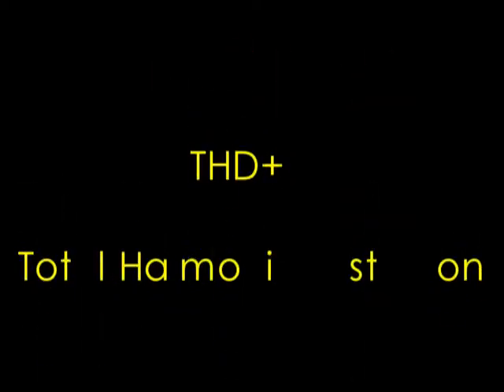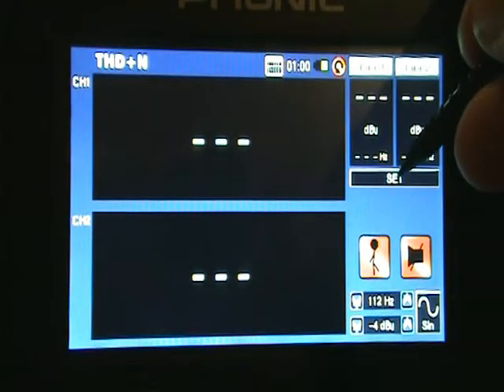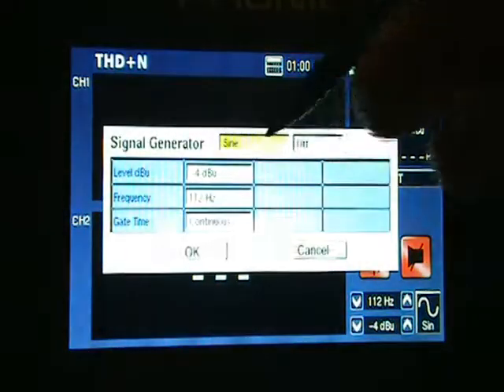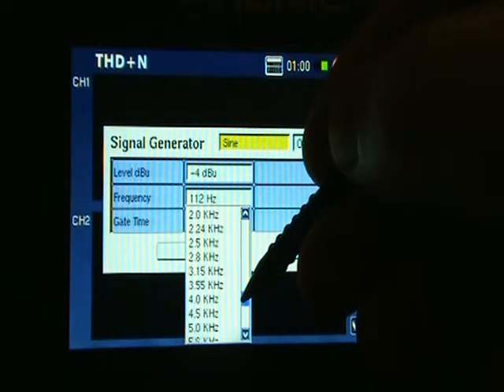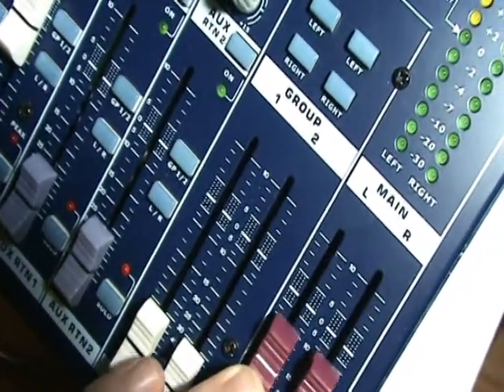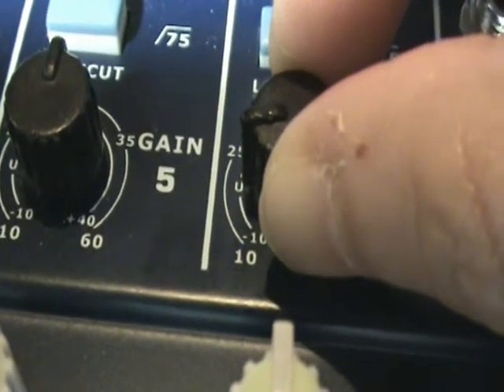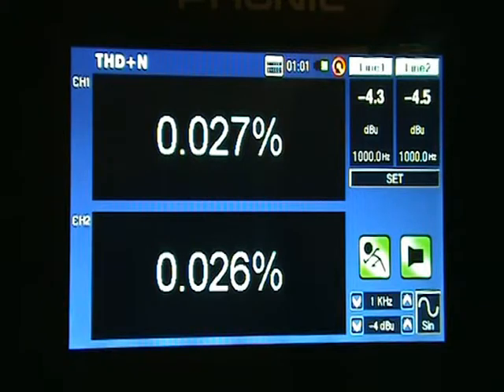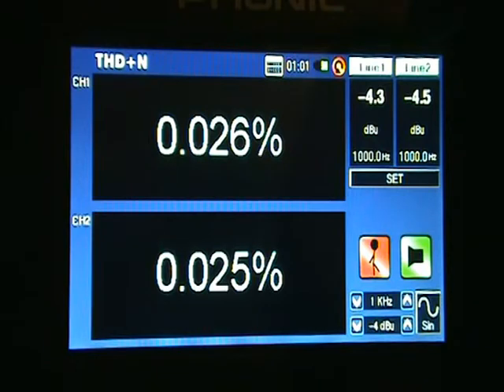PAA6 Tutorial Video: THD+N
Phonic created these short tutorials back in 2008. Take a look at the total harmonic distortion plus noise function.